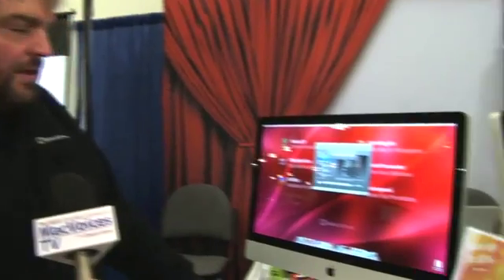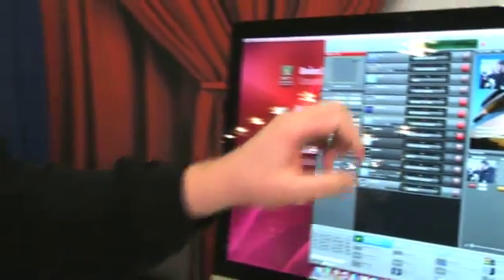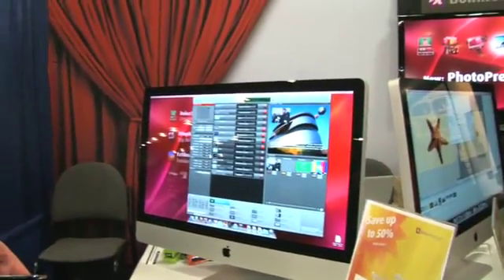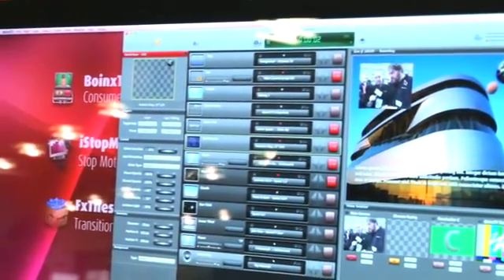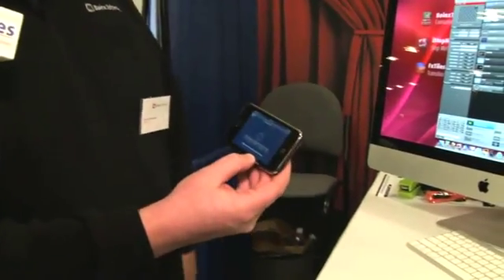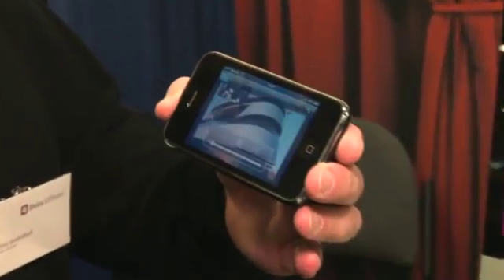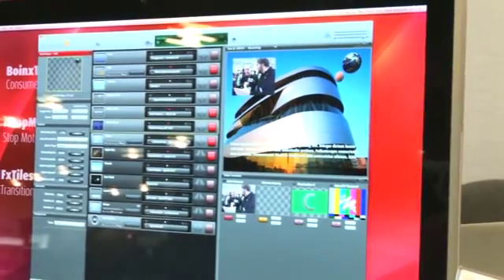MacVoices #1061: MacVoices at Macworld - Oliver Breidenbach of Boinx Software Shows PhotoPresenter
In the Boinx Software booth at Macworld 2010, CEO Oliver Breidenbach shows off the new versions of FotoMagico and PhotoPresenter, talks about why BoinxTV, was so widely used to produce and deliver video at Macworld 2010, and teases us with some feature in the next version of the software, including a streaming feature from within the software.